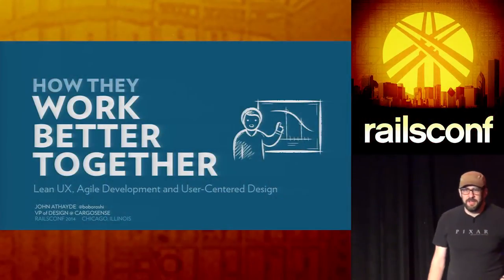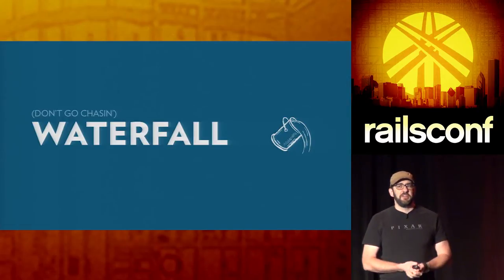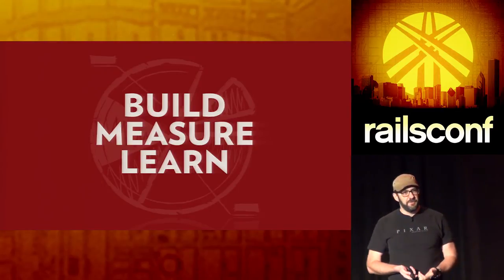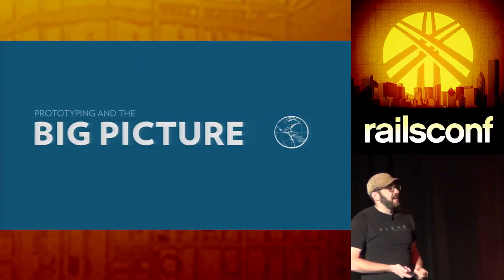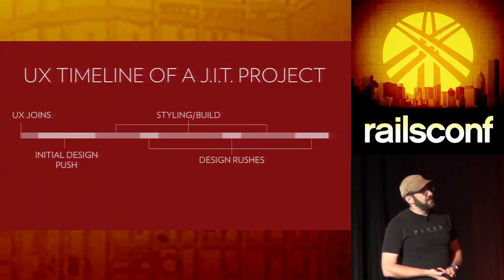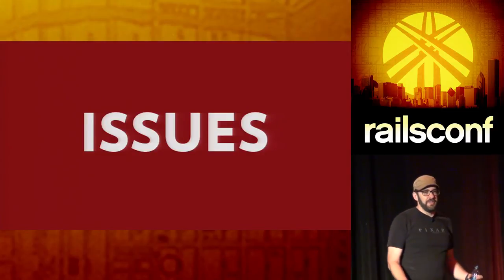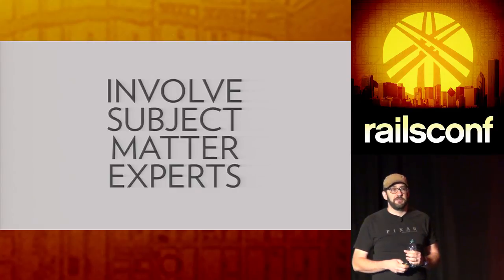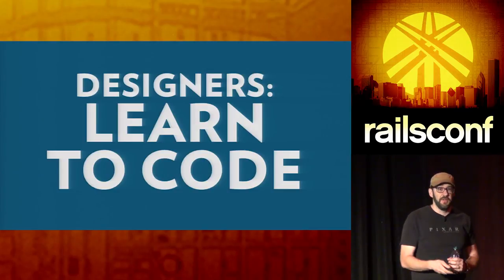RailsConf 2014 - How They Work Better Together: Lean UX, Agile Development and User-Centered Design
How They Work Better Together: Lean UX, Agile Development and User-Centered Design by John Athayde

Design has often been cut off from the development side of the house, creating static images that are then handed off to developers to build. Invariably, this waterfall approach leads to unhappy designers and frustrated programmers, and often a product that misses the mark. We'll study successes and failures from both consultancies (InfoEther, Hyphenated People, Meticulous) and product companies both large and small (LivingSocial, CargoSense).

John Athayde is a designer and developer who spends a lot of time fighting bad coding practices in the Rails view layer. He is currently the VP of Design for CargoSense, a logistics product company. Prior to this he was the Lead for UI/UX and Front-end Development--Internal Apps at LivingSocial.